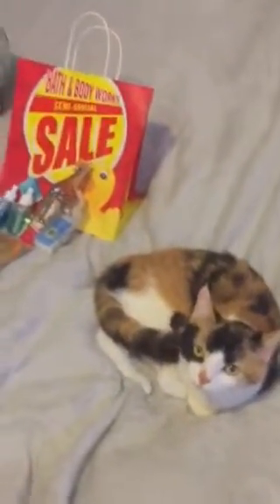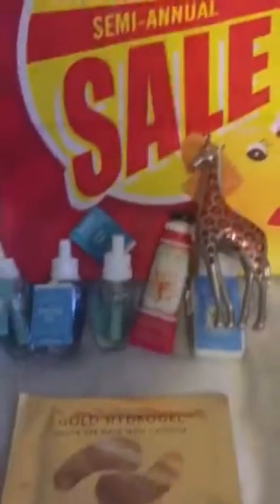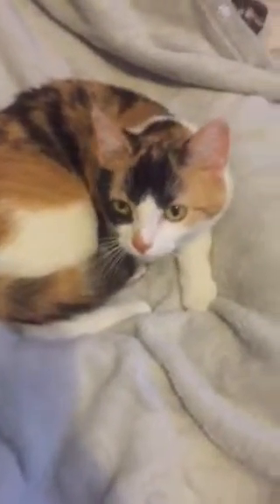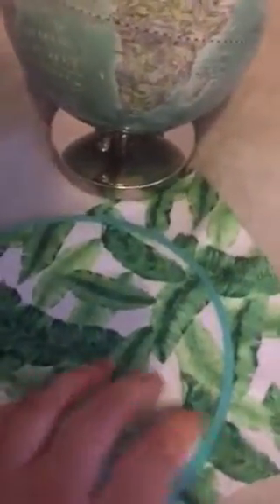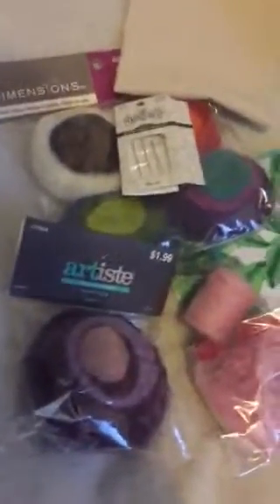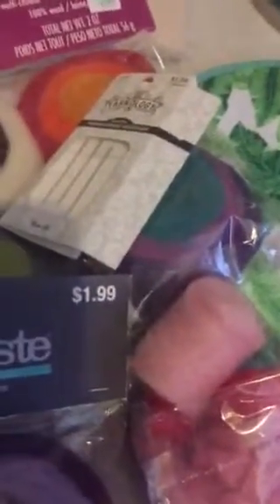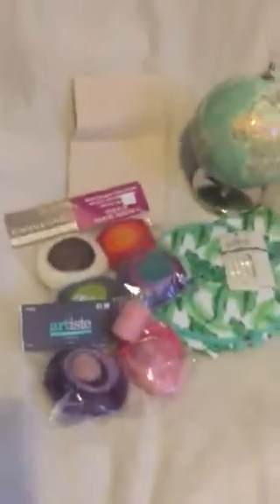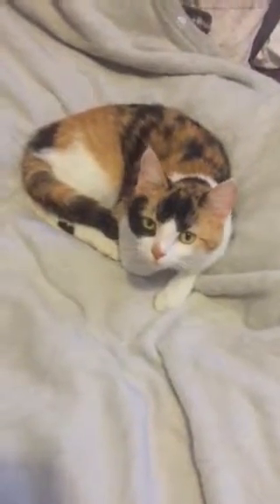Hobby lobby haul and Bath & body works haul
Bath body works annual sale, and crafting stuff from hobby lobby